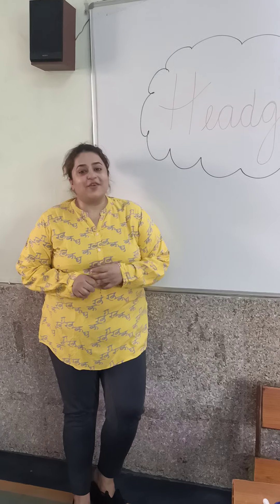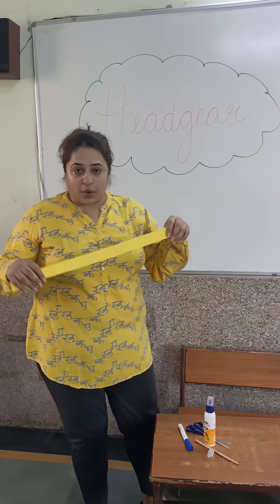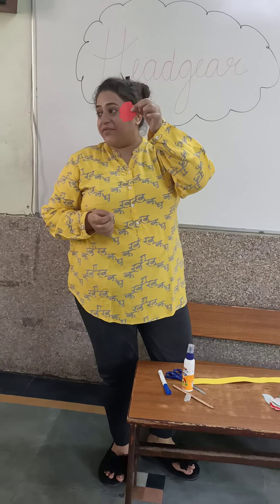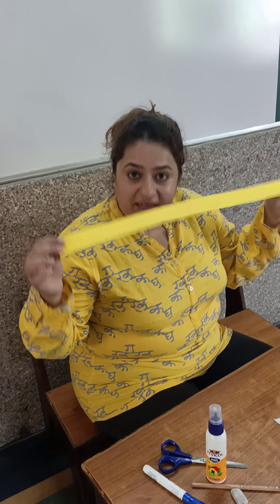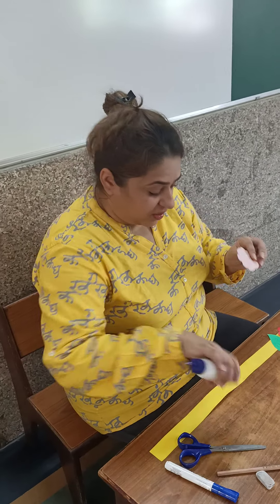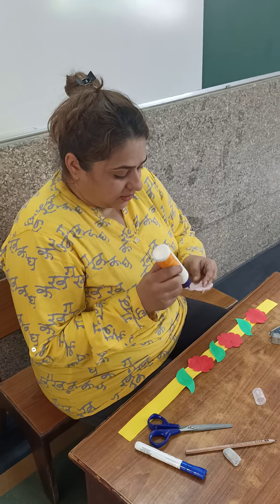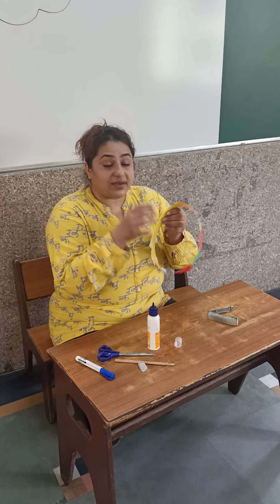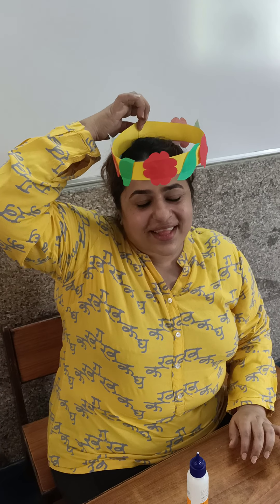September 9, 2020